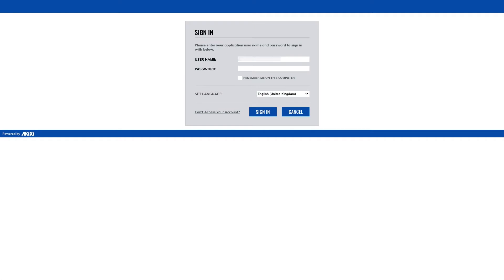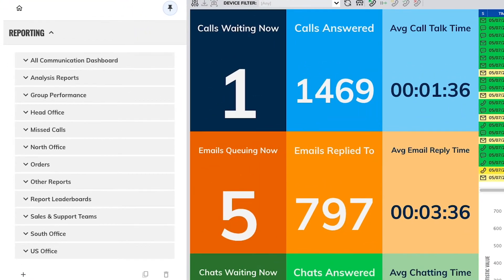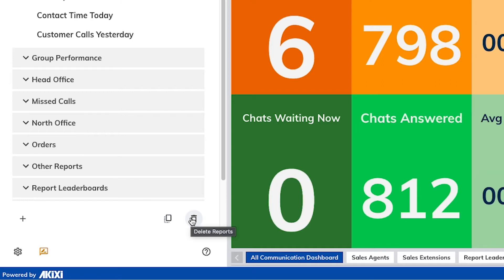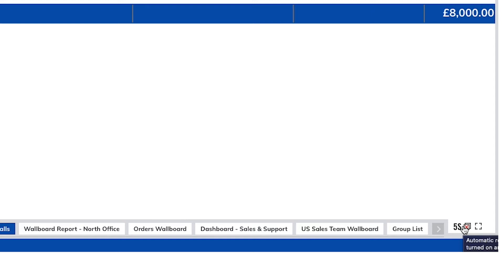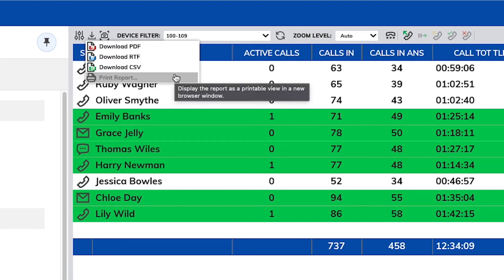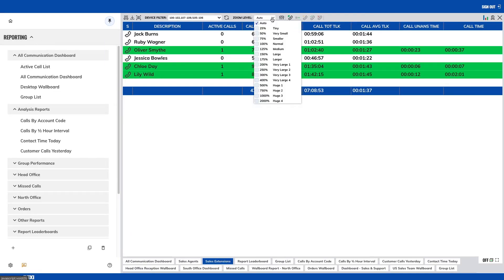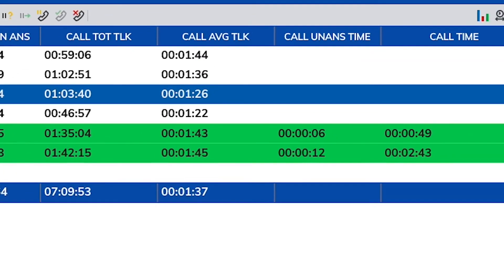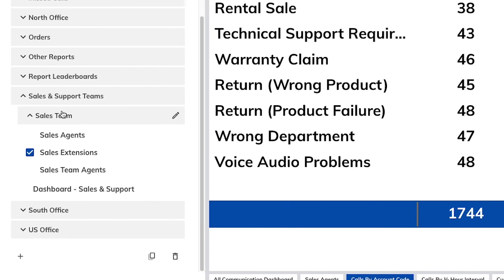Finding Your Way Around The Akixi Reporting Portal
Join us for a guided tour of the Akixi reporting service – perfect for new users who want to quickly familiarise themselves with the reporting portal, or if you are just keen to take a look around.

0:00​​ - Intro
0:19 - Signing In
0:32​​ - Accessing Reporting
0:42​​ - Side Report Menu
1:26 - Open Report Tab
1:59 - Report Toolbar
3:50​ - Outro